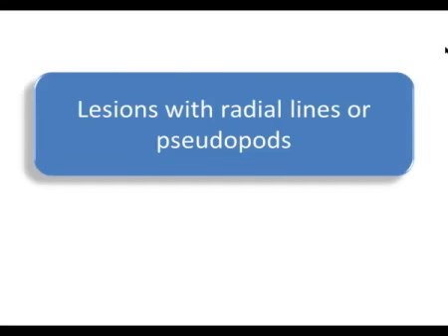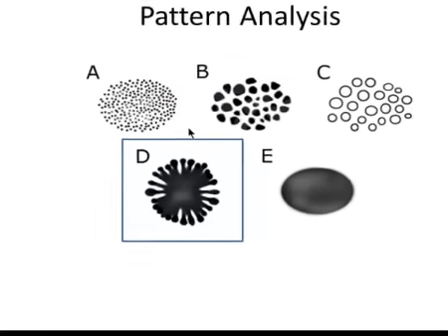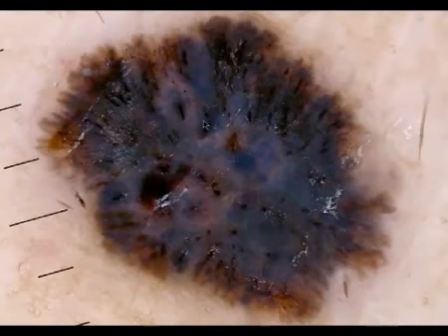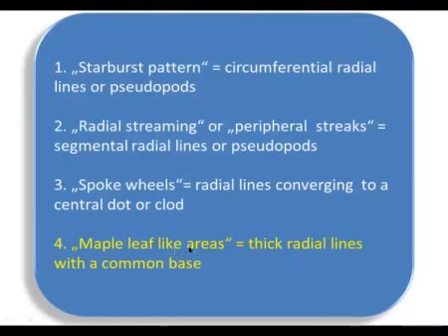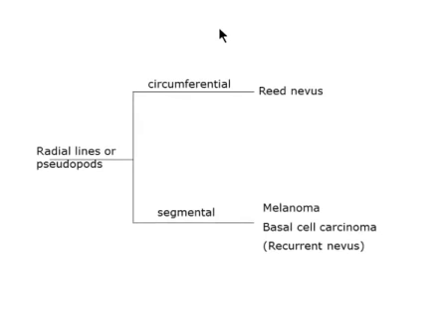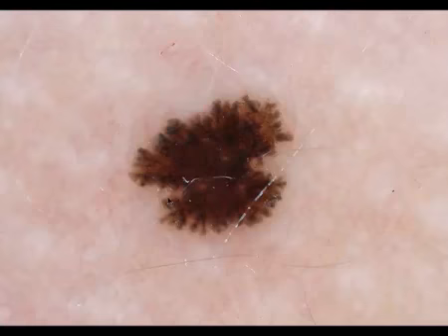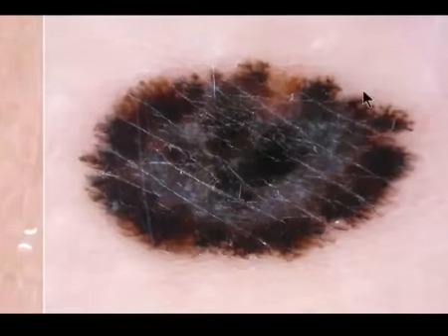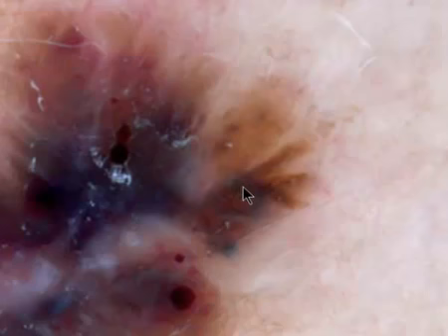Radial lines or Pseudopods by H. Kittler